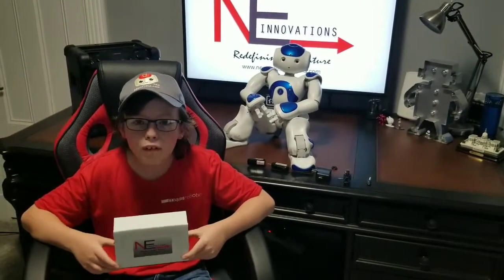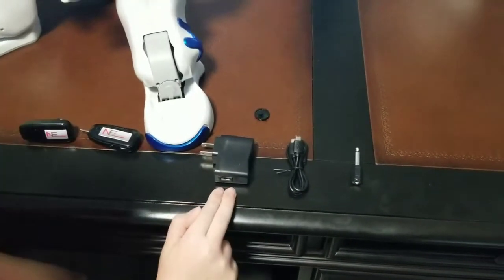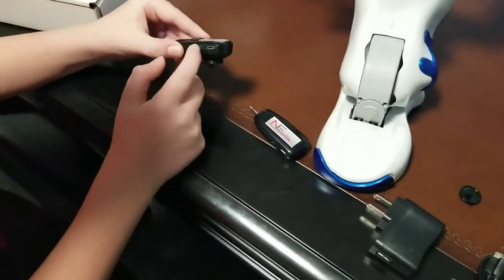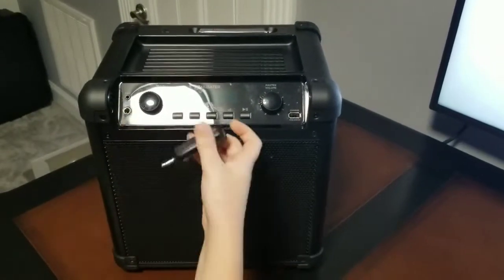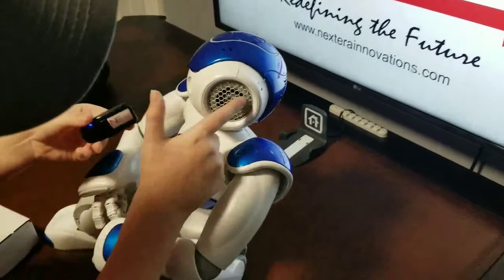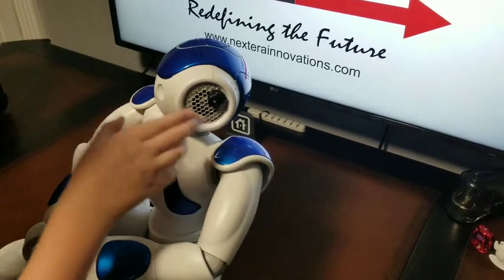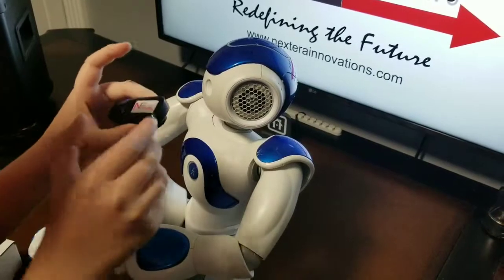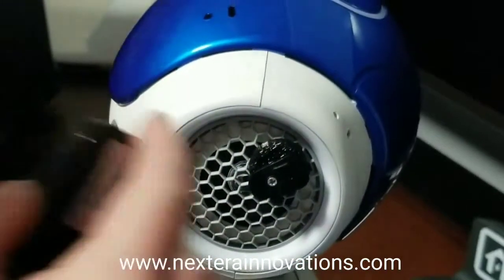Nao Robot Wireless Microphone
Next Era Innovation Wireless Microphone for Nao Robot unboxing and installation video.